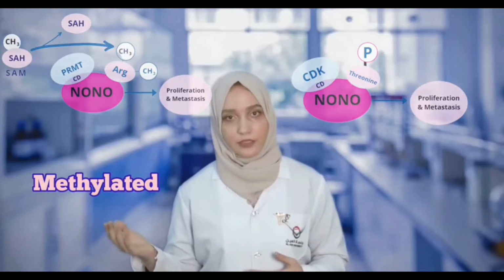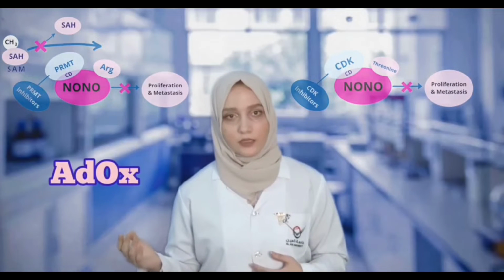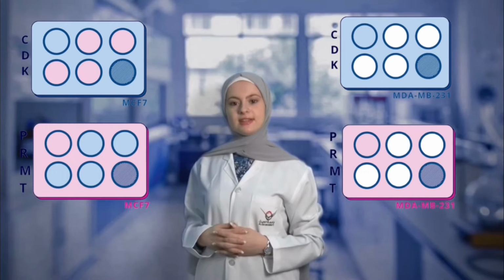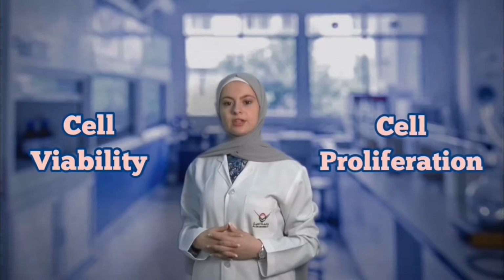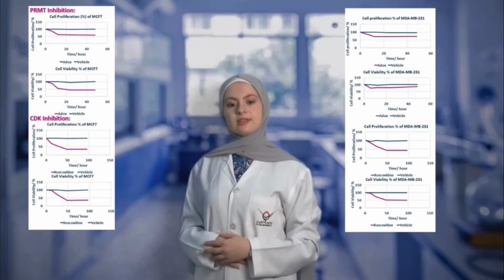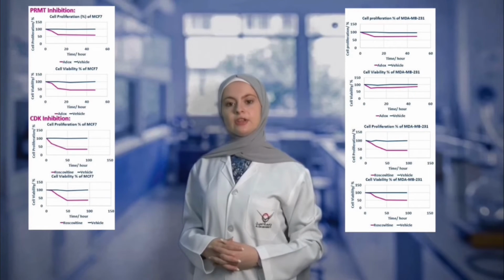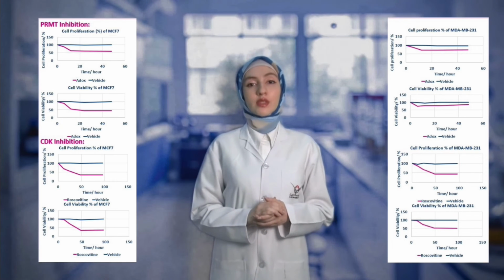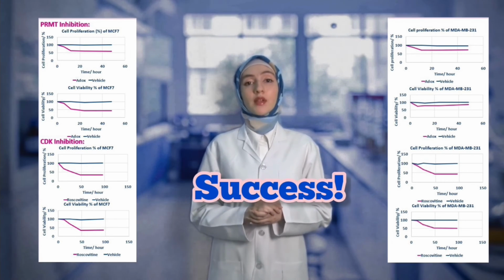7274 | Targeting The RNA Binding Protein NONO To Inhibit Breast Cancer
Targeting The RNA Binding Protein NONO To Inhibit Breast Cancer

This video presents an experiment conducted by students from College of Pharmacy at Al Ain University, Abu Dhabi campus.
We would like to thank the AAU Health and Biomedical Research Centre at Al Ain University for providing us with the resources to conduct our experiment.

Authors: Nour Dabbagh, Danah Albek, Zainab Abdulnasser
Supervised by: Dr. Rose Ghemrawi

0:00 Video Intro
0:38 Introduction & Aim
2:05 Methods & Results
4:31 Discussion, Conclusion, & Future Work